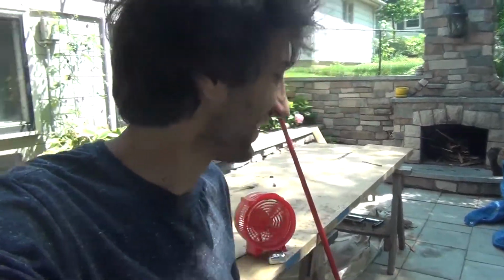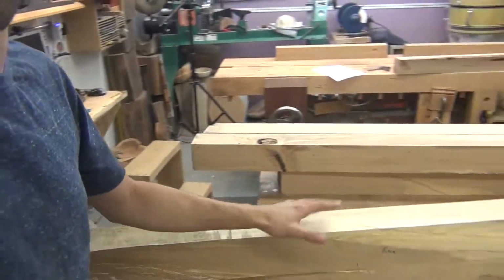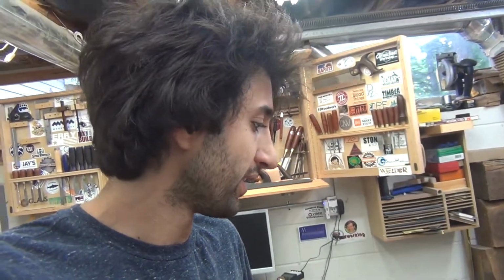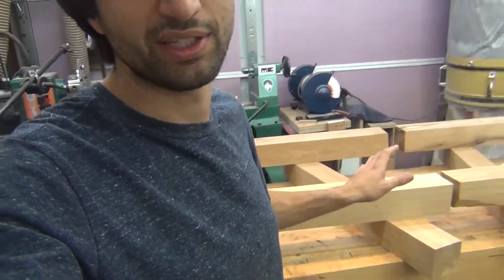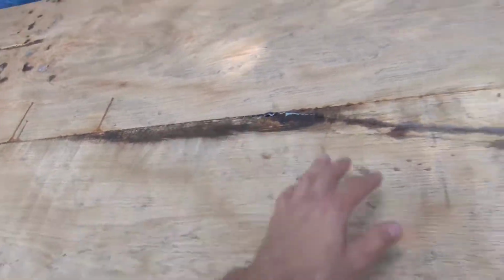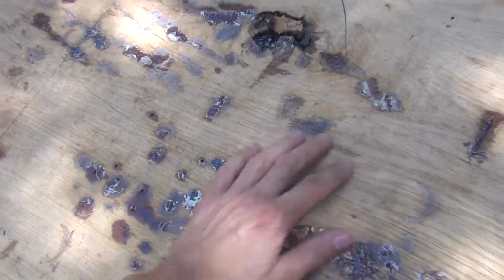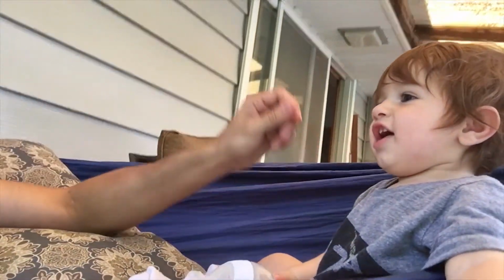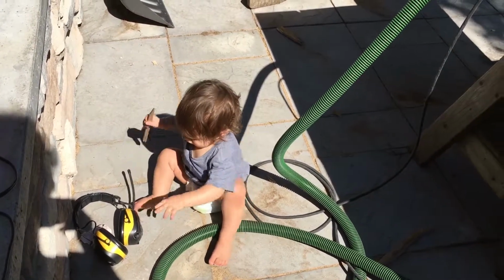Hanging in the Hammock [July 15, 2016 Vlog]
This is what we did on July 15, 2016.  JR is 353 days old.